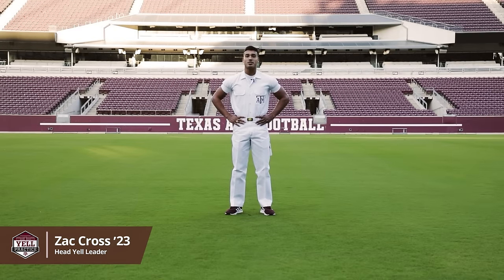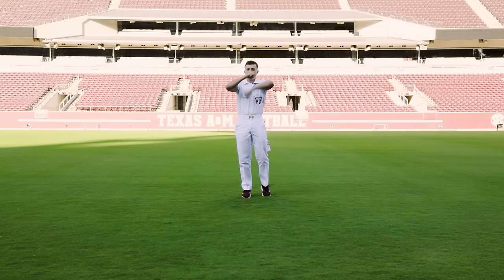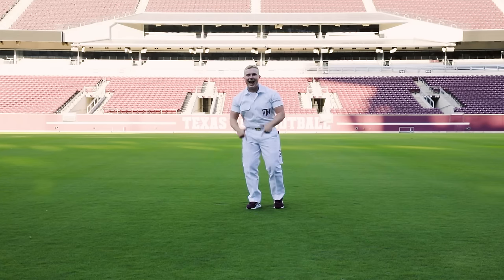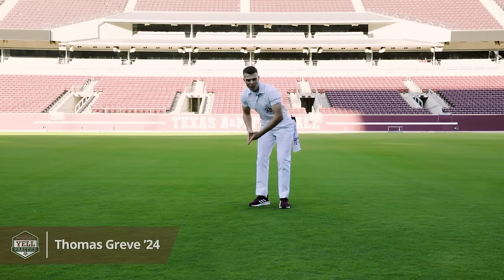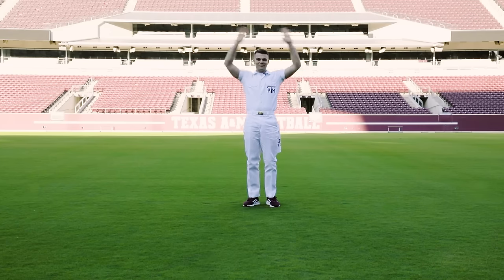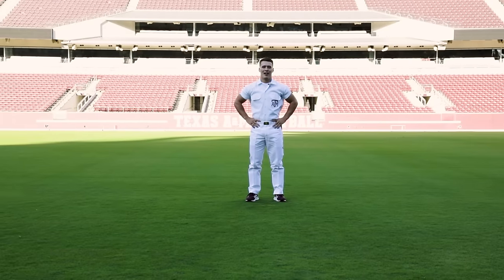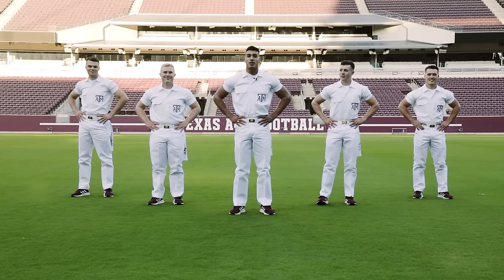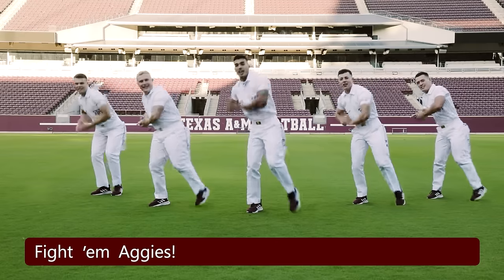Learn how to lead a Fightin' Texas Aggie Yell Practice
Before any college in Texas had cheerleaders, A&M had yell leaders.

Aggie yell leaders' history goes back to at least 1906 – but it's seen some changes over more than a century.

In this video, you can learn how to lead Farmers Fight!, Old Army, Aggies! or Locomotive yells.